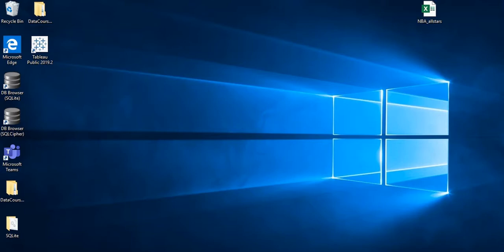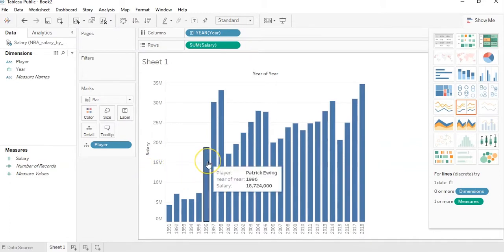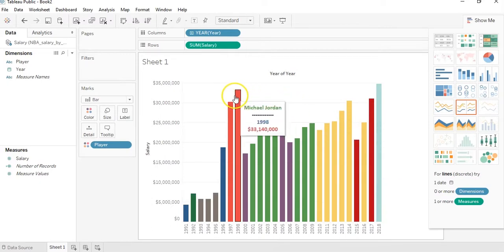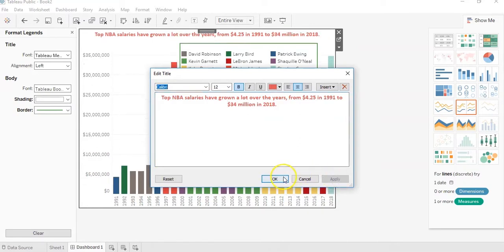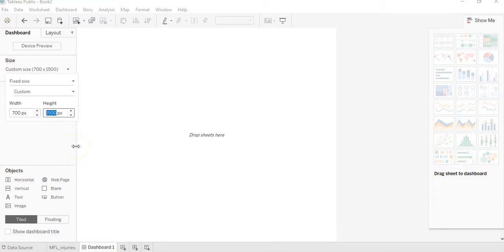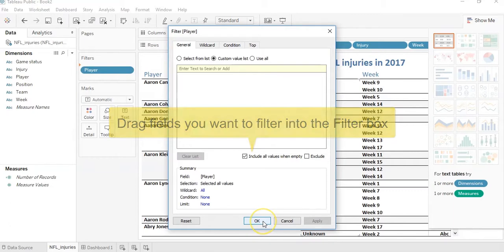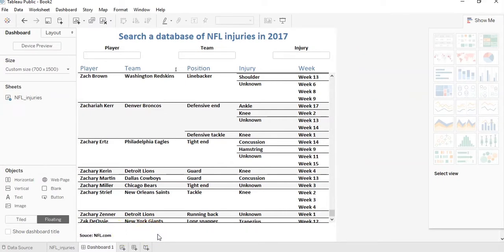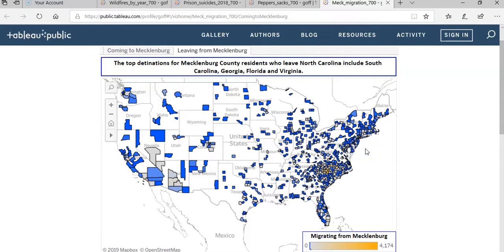Creating charts and tables in Tableau